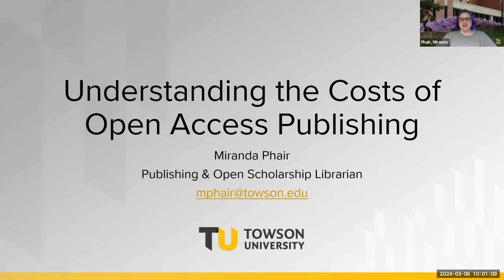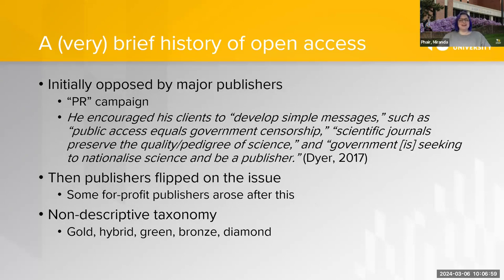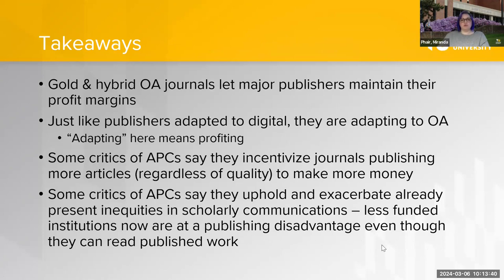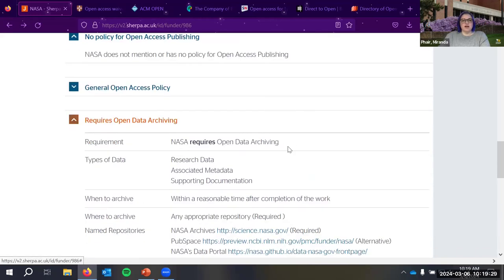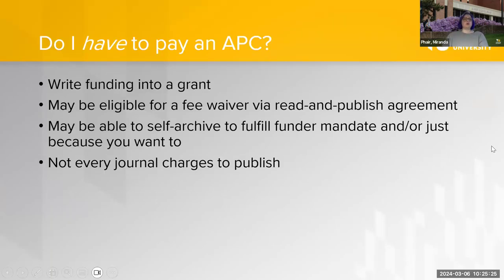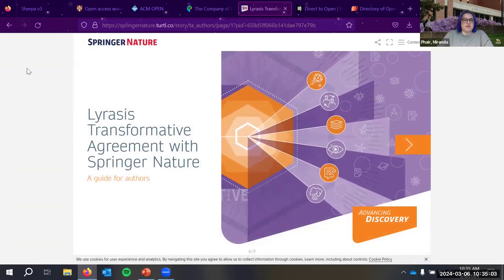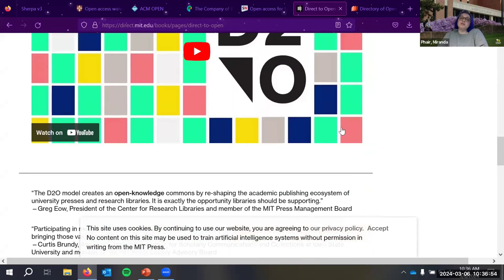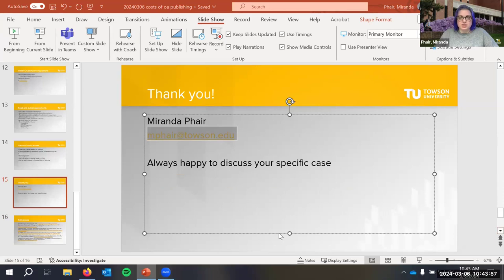Understanding the Costs of Open Access Publishing | Research University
Do you want (or are required) to publish open access but aren't sure about navigating the fee structure? We will address article processing charges (APCs) and other financial barriers to open access, as well as tools that can assist with researching funder mandates and places you can publish or deposit your work without encountering fees.